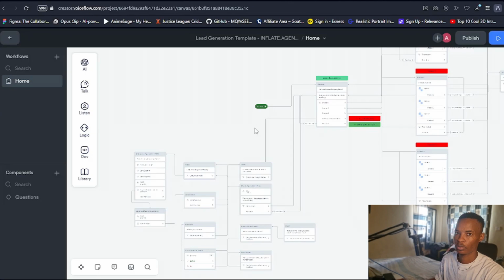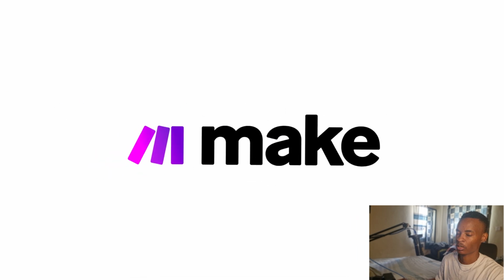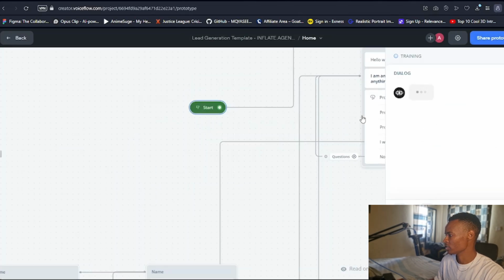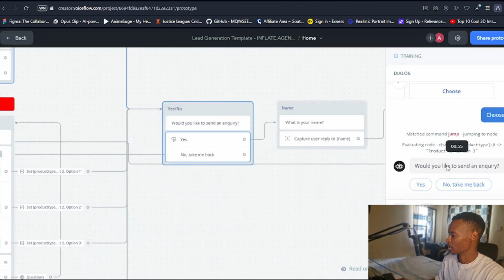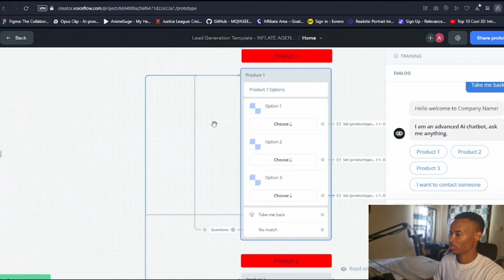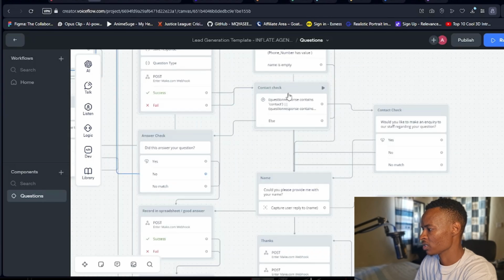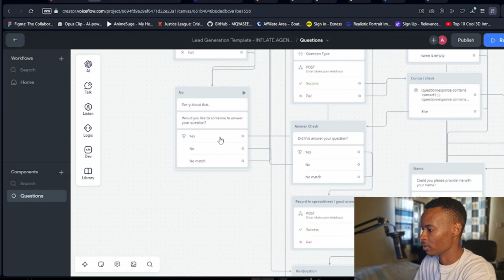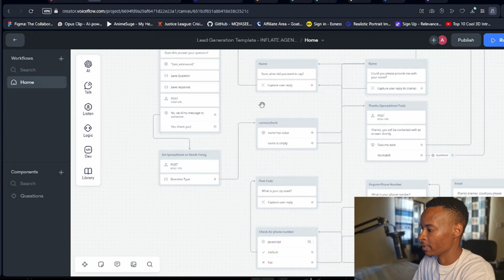Create Your Own AI Chatbot for Lead Generation [FREE]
In this video, I will show you how to build an advanced AI lead generation chatbot to sell for your AI Automation Agency or use within your own business.